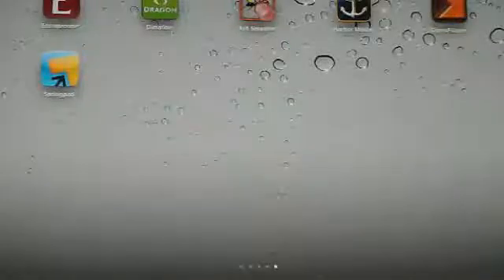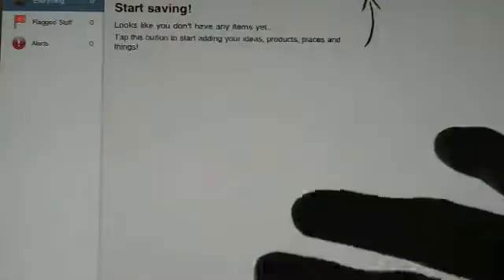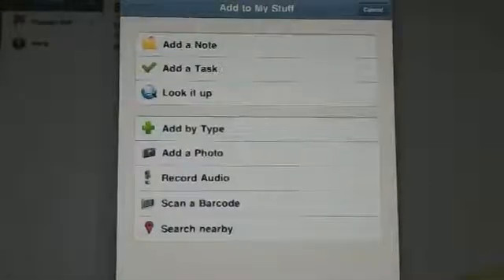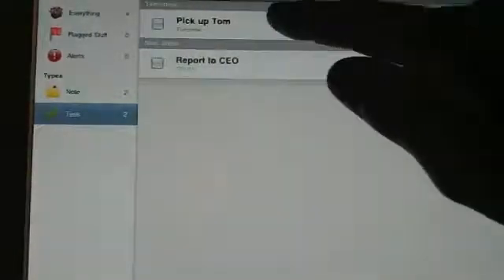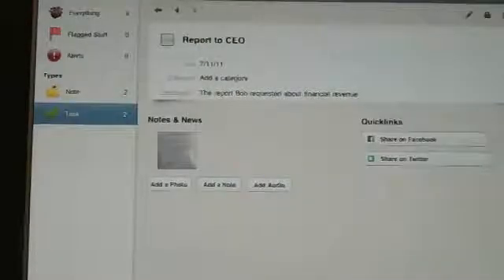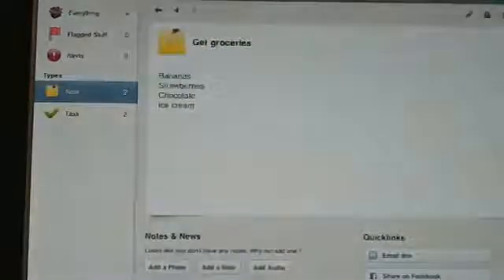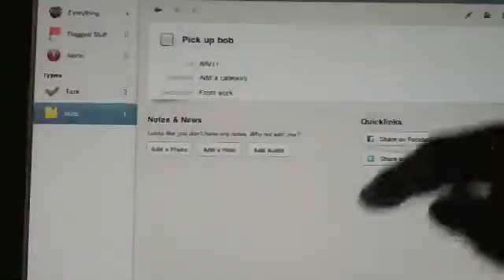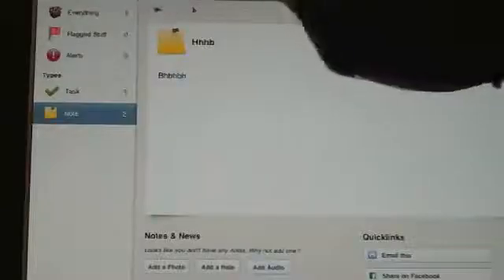Springpad on Ipad2, video tutorial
Springpad gives you a place to quickly and easily save anything you want to remember. Take a note, create a task, scan a product barcode and look up the book your friend mentioned.